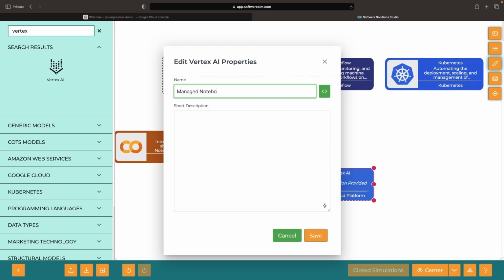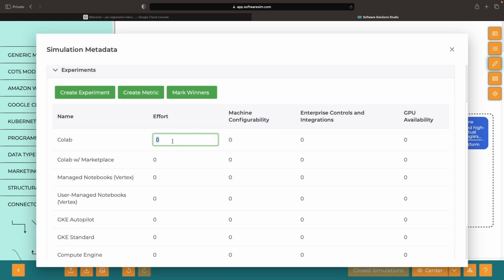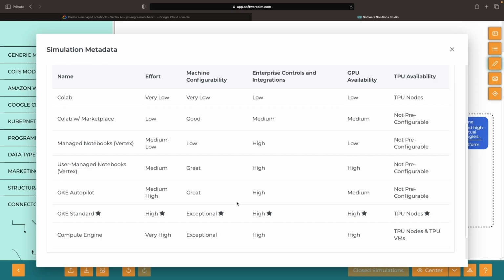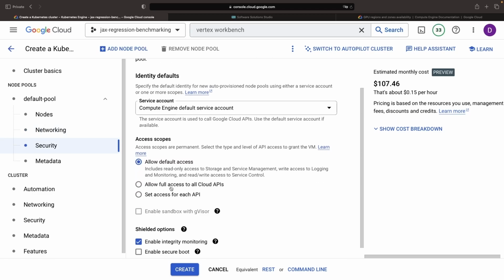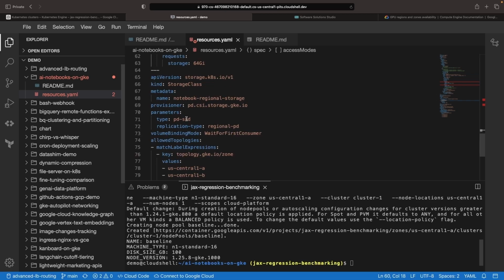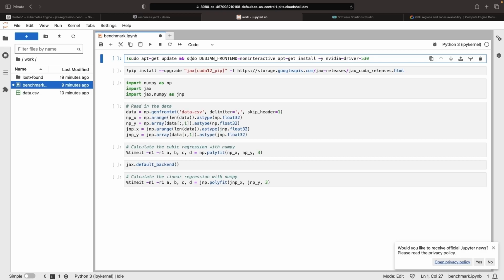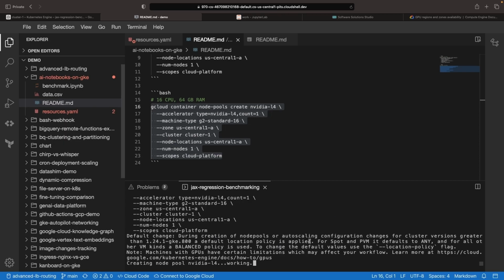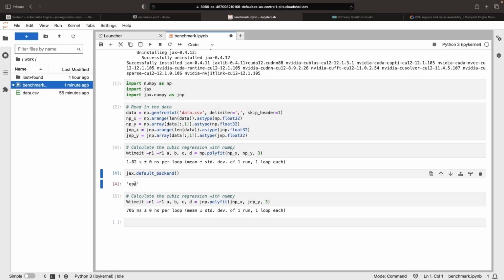The Best Way to Benchmark Data/AI/GPUs/TPUs using GCP Notebooks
In this video, we’ll be provisioning a Google Kubernetes Engine cluster, setting up a Jupyter notebook, and testing the notebook's performance across different hardware configurations.  This provides a flexible setup for benchmarking AI, ML, and data on varied machine and accelerator configurations.

0:00 Conceptual Overview
6:47 Cluster Creation
9:29 Nodes and Notebooks